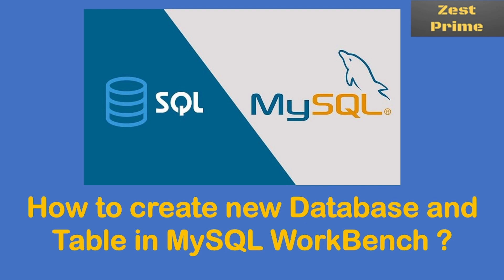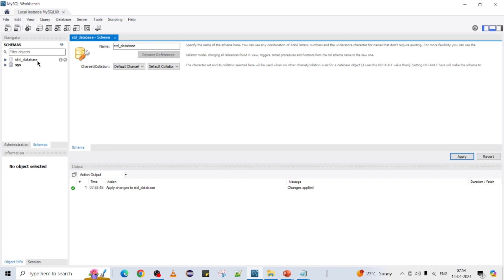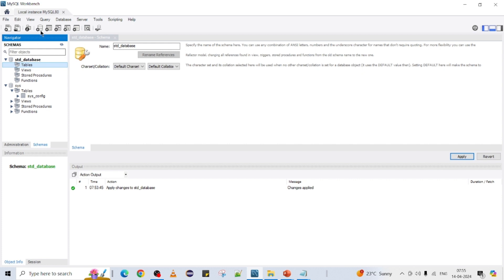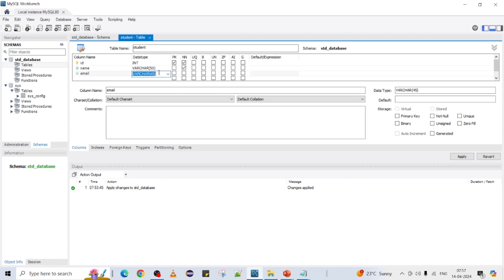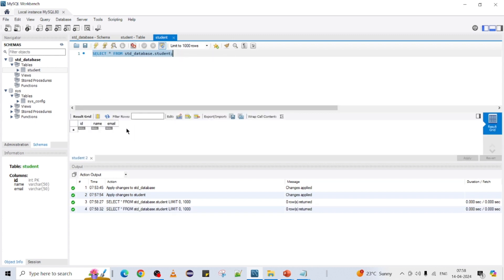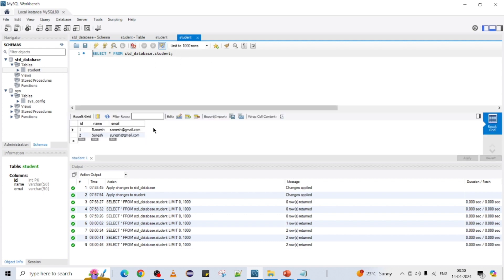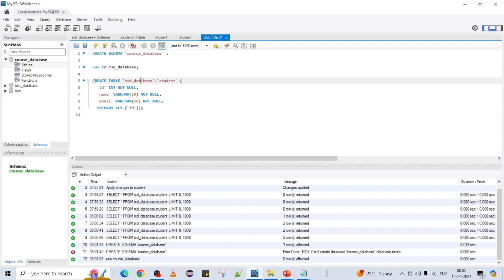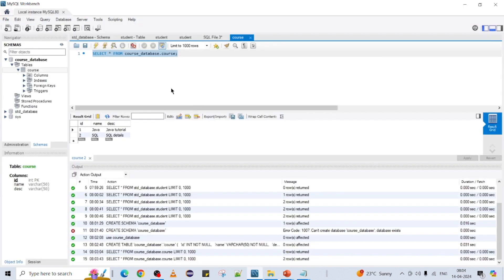2.How to create database and table in mysql |SQL tutorial tutorial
how to create table in mysql workbench using sql query,
how to create table in mysql workbench w3schools,
how to create table in mysql with primary key,
how to create table in mysql with example,
how to create table in mysql workbench using sql script,
how to create table in mysql workbench 8.0 ce,
how to create table in mysql workbench example,
how to create table in mysql workbench 8.0,
how to create a table in mysql